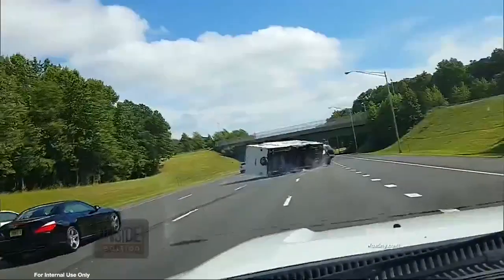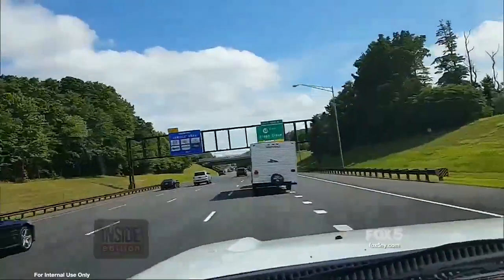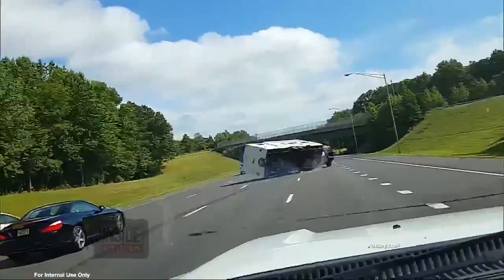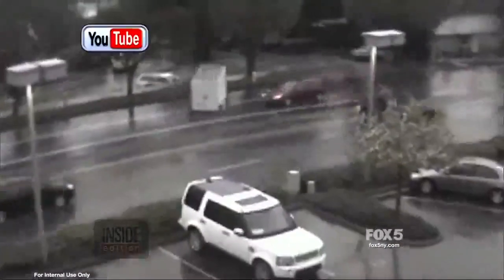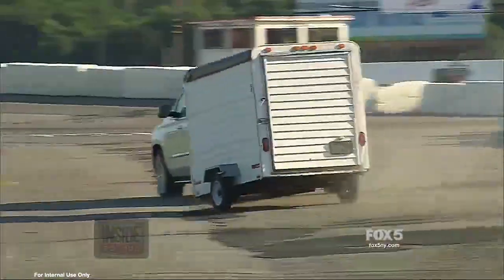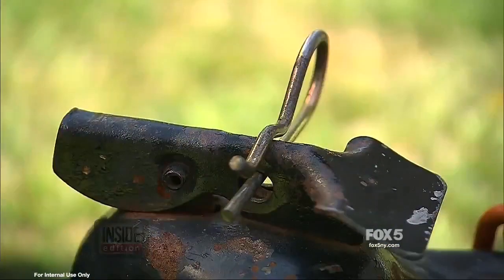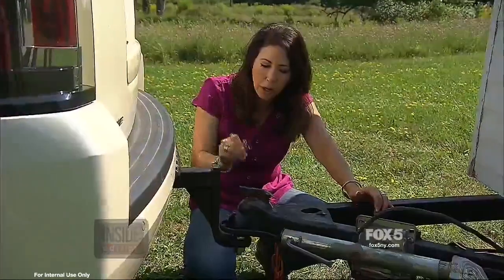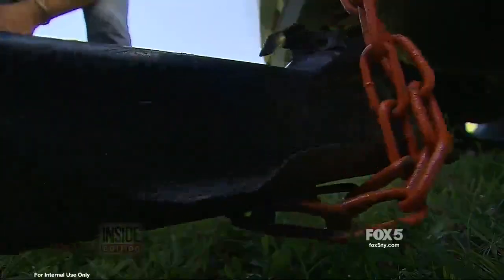How Dangerous Trailers on Cars Can Be with Lauren Fix, The Car Coach®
Each year hundreds of American motorists lose their lives in crashes involving trailers or campers. The Car Coach®, Lauren Fix joins the Inside Edition sharing that most people don't know how to properly hitch a trailer, which can be the cause of many trailer accidents.

Watch this video to make sure you are properly hitching your camper or trailer.

Courtesy of Inside Edition
Aired: 7/27/2017